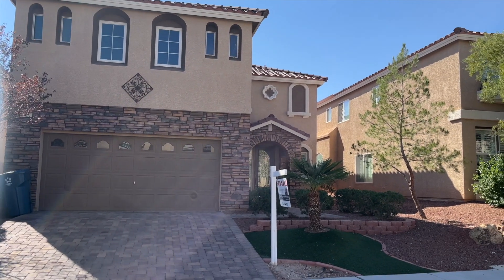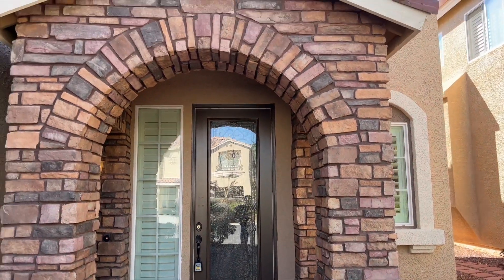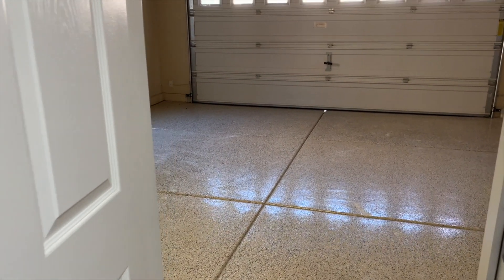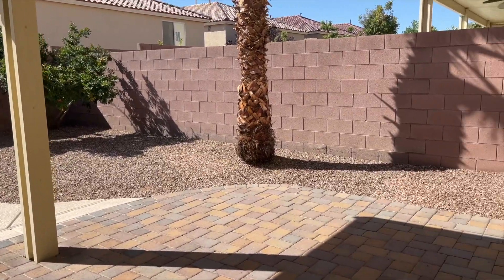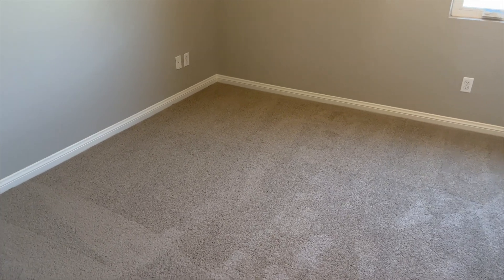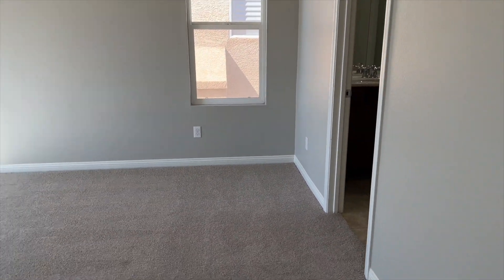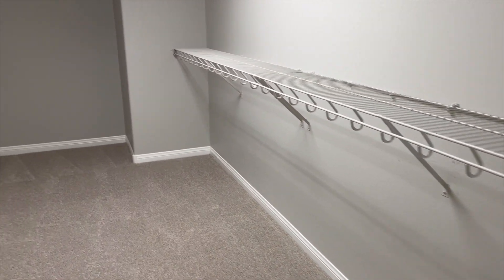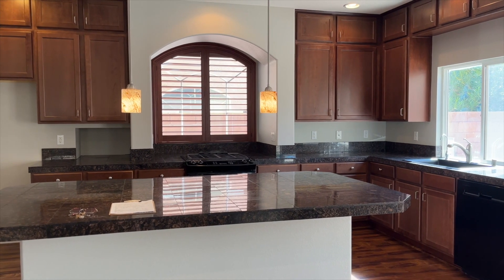Las Vegas Homes For Sale || $528000 || Las Vegas Real Estate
*This listing is no longer active, SOLD 02/17/23 @ $528K

Gorgeous Property in Southwest Las Vegas with Open Concept, Wood Flooring, Granite Counters, Shutters, New Paint & Carpet Inside - Exterior has Lovely Pool & Covered Patio plus Stacked Stone Trim.

ORIGINAL LIST PRICE : $570,000
LISTED : 10/07/2022
LISTED BY : Rick Ruiz at GK Properties

Price decreases are updated weekly in the video headline***

As a newer agent, please be patient and kind as I learn to get better with tours, materials and styles***

(house tour las vegas, homes for sale las vegas, houses for sale las vegas)

𝗞𝗮𝘆𝗹𝗮 𝗗𝗲𝗹𝗮𝗿𝗴𝘆
𝗚𝗞 𝗣𝗿𝗼𝗽𝗲𝗿𝘁𝗶𝗲𝘀 | 𝗦.193765